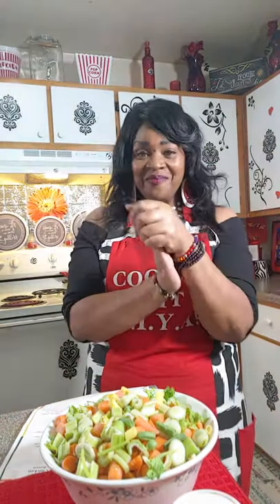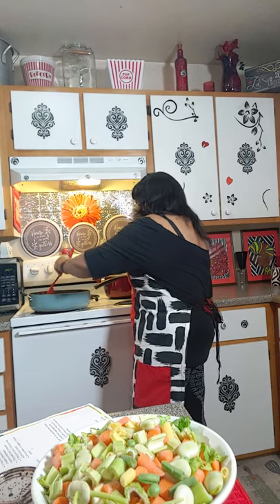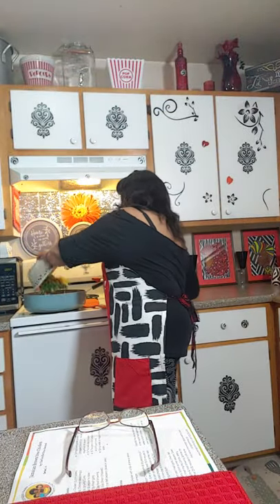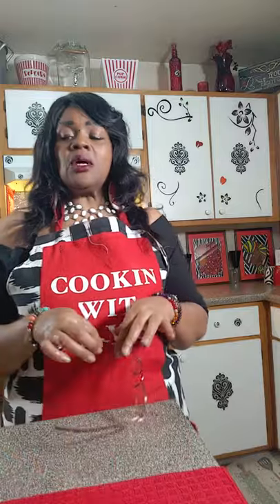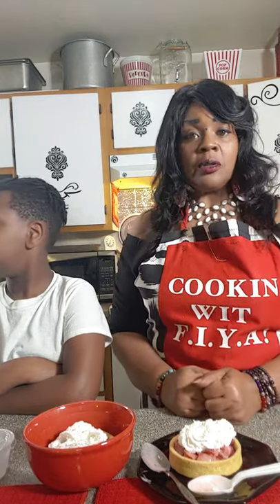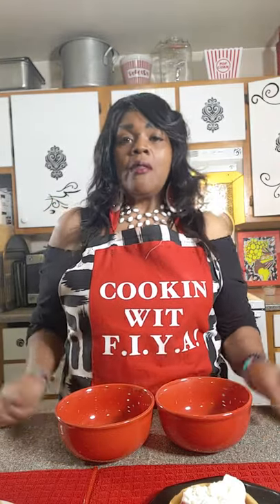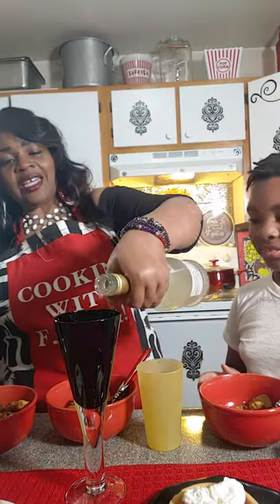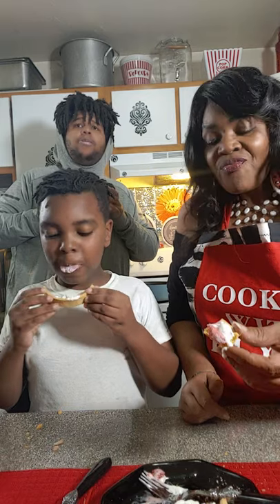Cookin Wit F.I.Y.A!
Tryin a Junetneeth drop off dish from Zenger Farms. Jamaica Brown stew Chicken